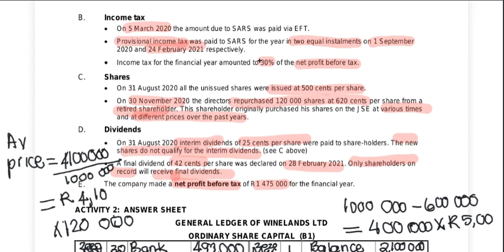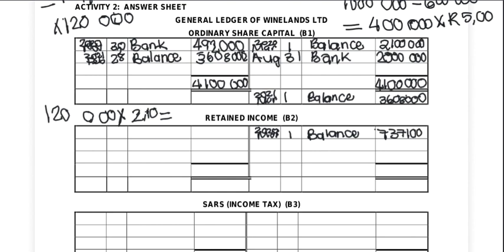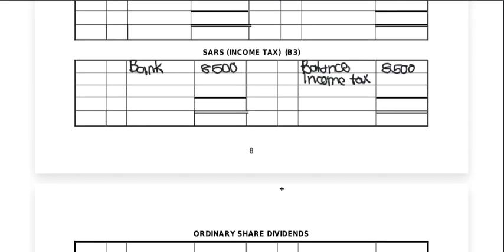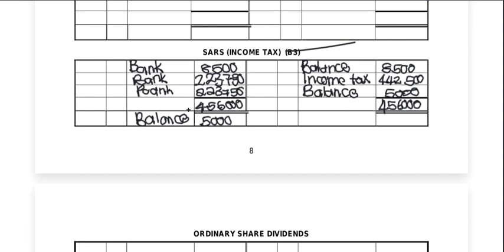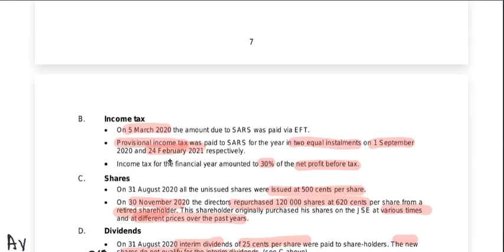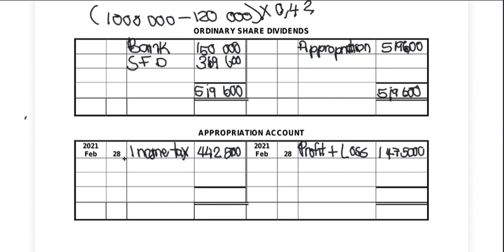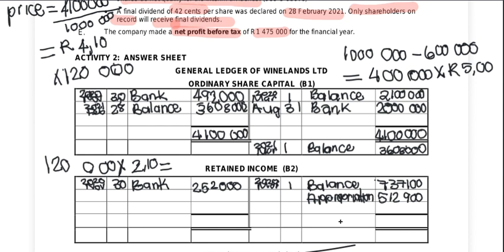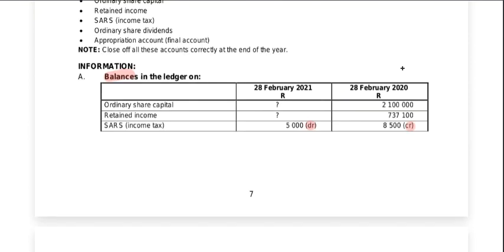Companies Ledgers Part 2